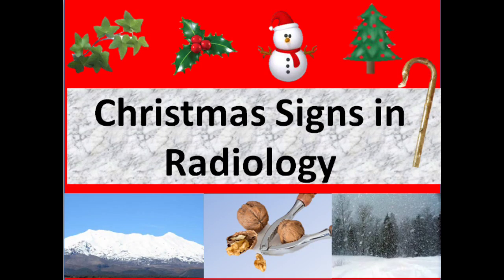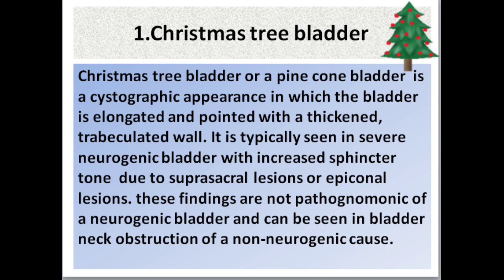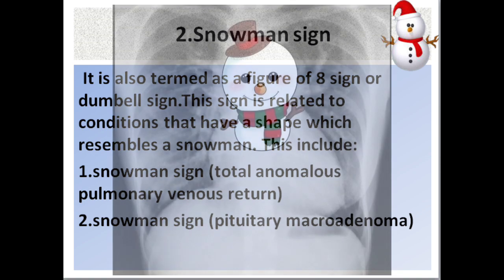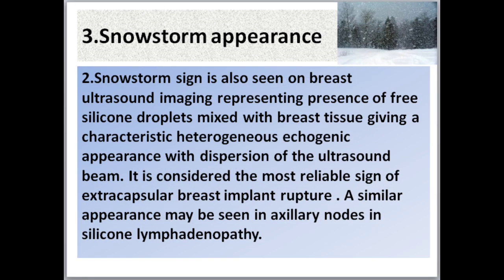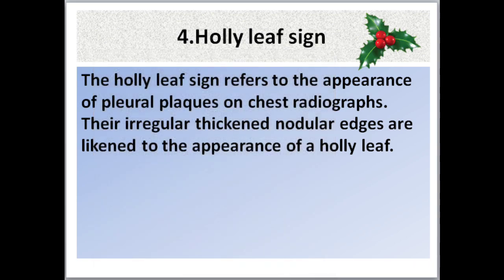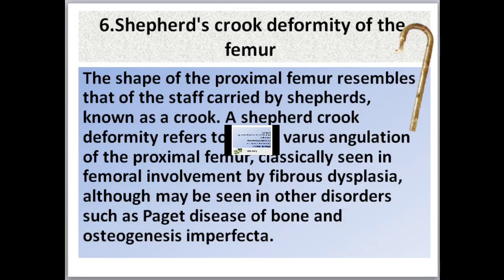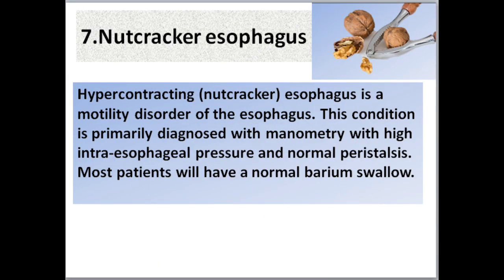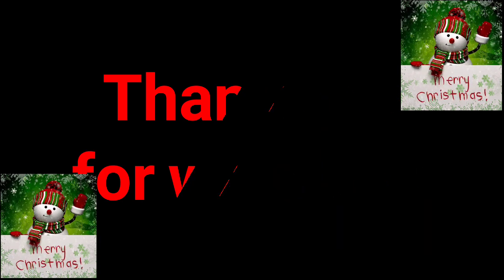Christmas signs in radiology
snowcap sign ,
snowman sign,
snowstorm appearance
holly leaf sign , calcified pleural plaques
ivy sign , leptomeningeal enhancement
Christmas tree bladder , neurogenic bladder
shepherd's crook deformity of the femur , fibrous dysplasia
nutcracker esophagus , esophageal dysmotility